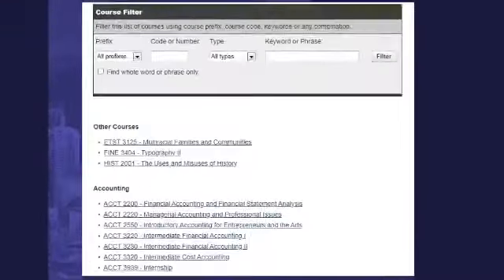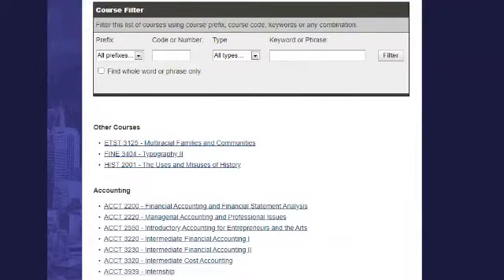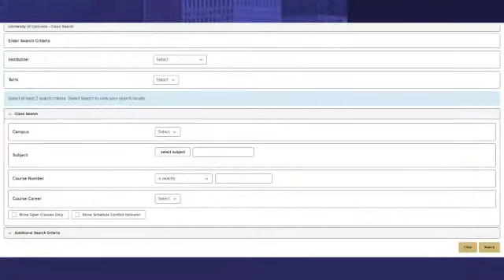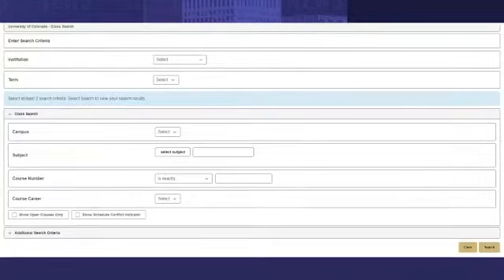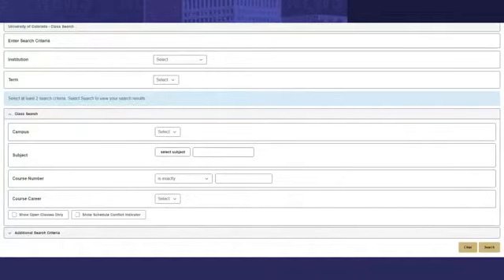How to Look at Classes at CU Denver